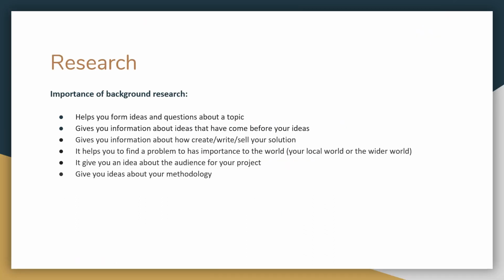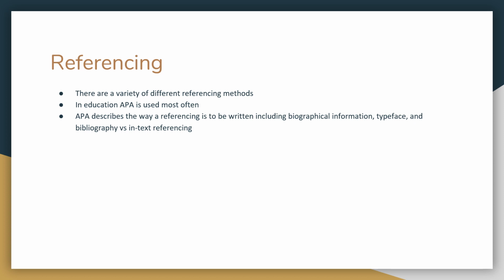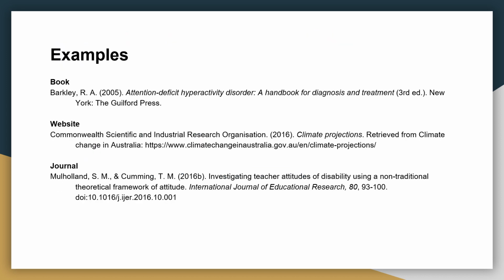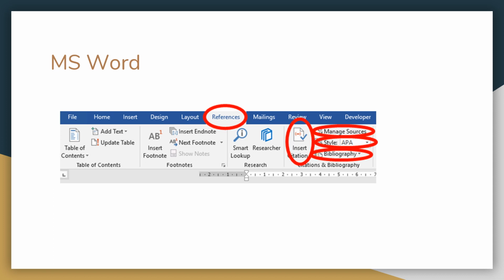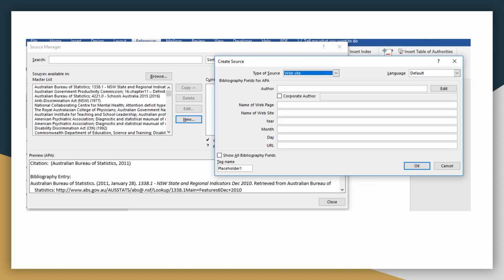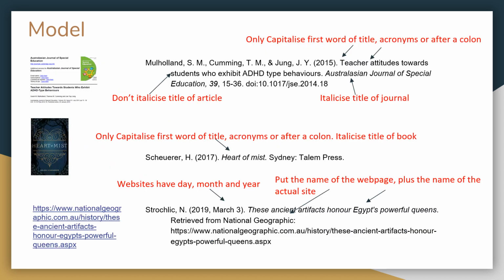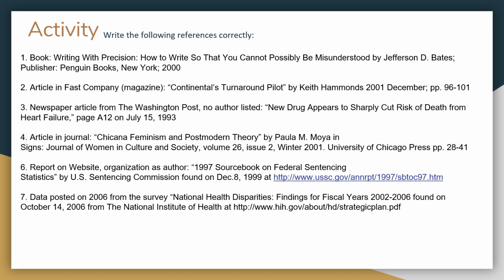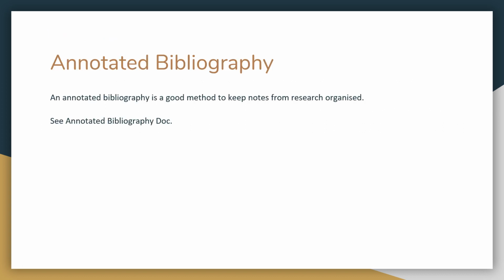Apollo Micro Lesson Referencing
In this lesson you will learn all about referencing. You will be required to have Microsoft Word open and complete some activities.